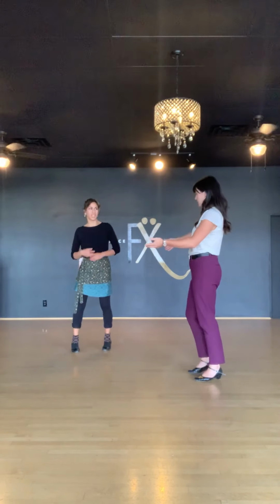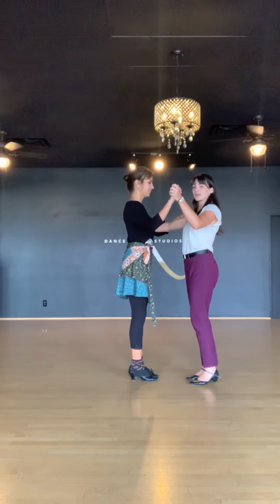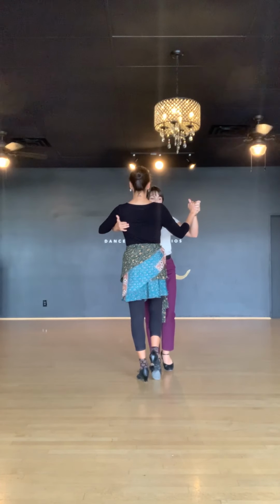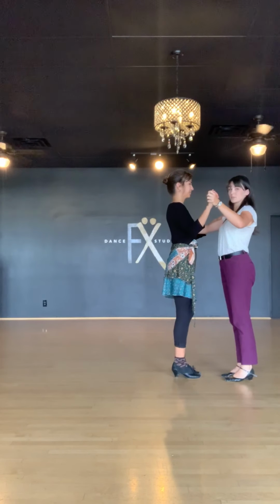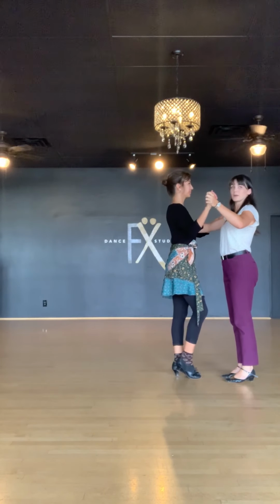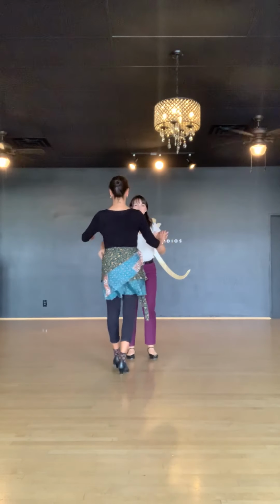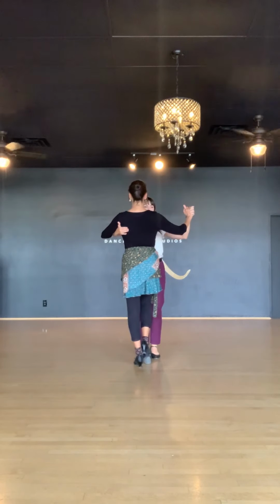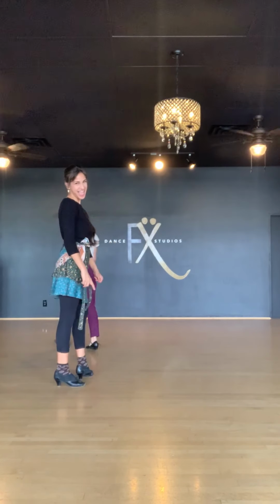Country Two Step Combination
Country Two Step Combination consisting of a Basic, Sways and Outside Turn.